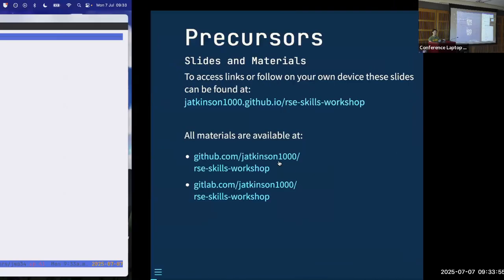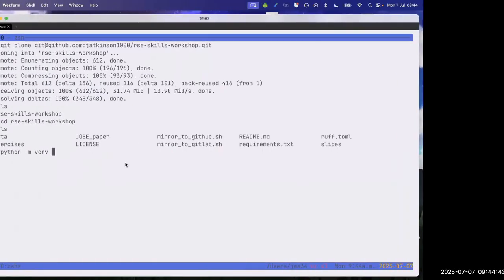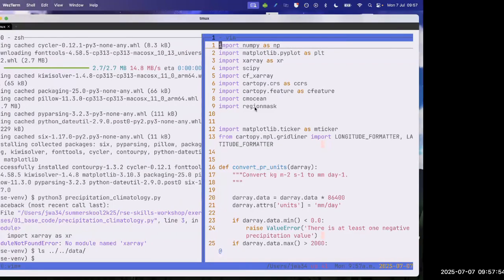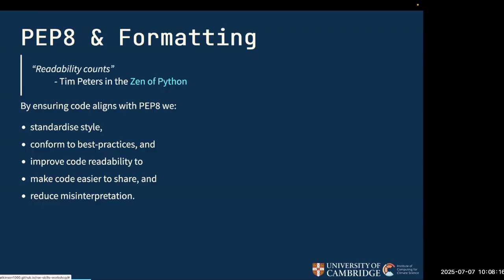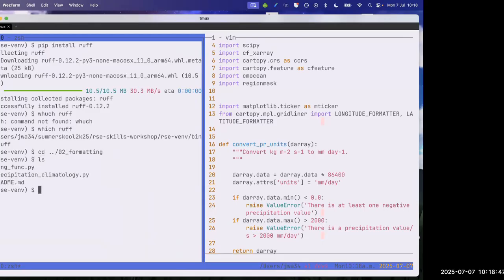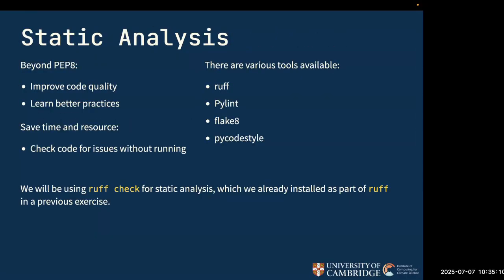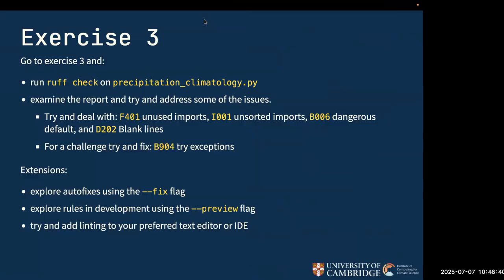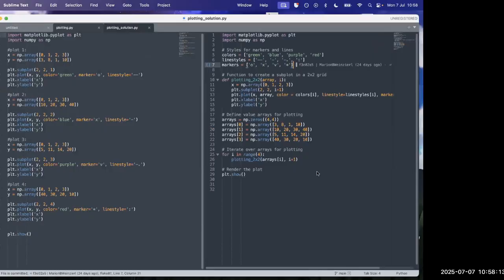RSE Skills (Part 1)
Much of the code used in research is written to a base standard to achieve an immediate goal. Further, it is often written in a fluid style as science develops. Whilst this is fast in the short-term, it does not lend well to re-usability by others (or even the future author!) or to well-written and structured code.
The aim of this session is to introduce basic key tools and concepts of research software engineering, and how they can be applied in everyday use to write higher-quality code, reduce bugs, and facilitate re-use.
The workshop will be taught using Python for familiarity, but the concepts map to other languages with pointers to equivalent tools where relevant.